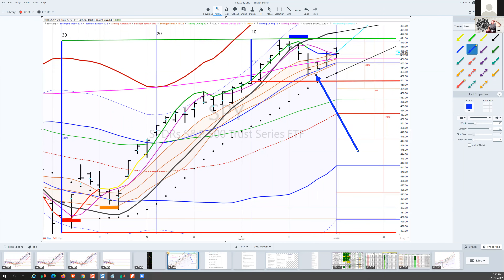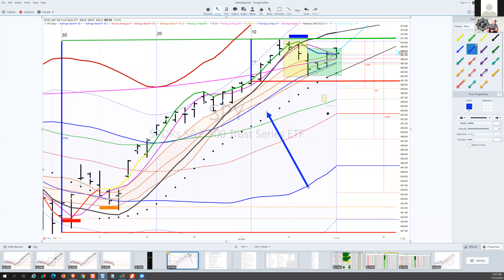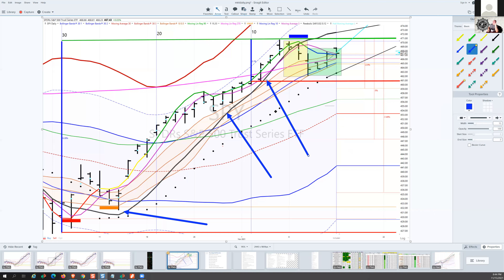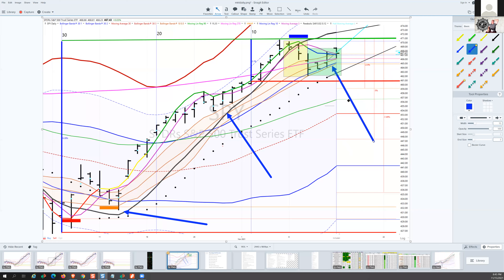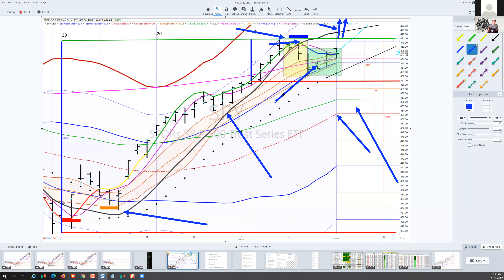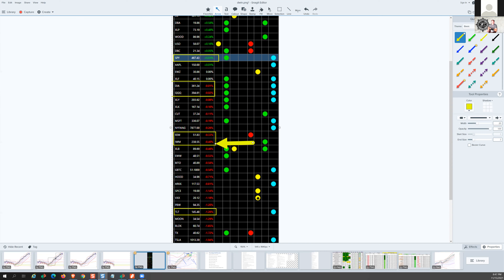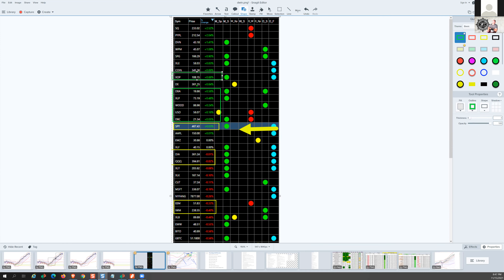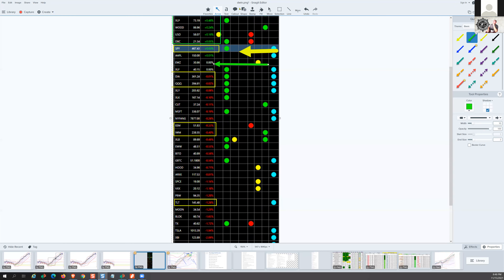strategy20211115podcast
Ken Long
Ken Long Daily Trading Plan